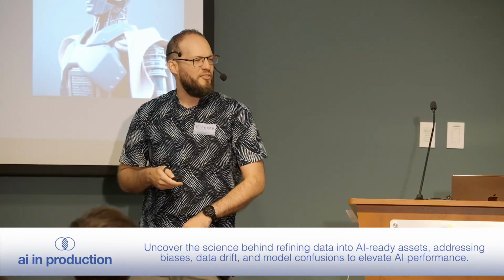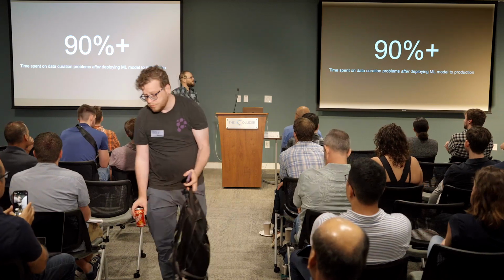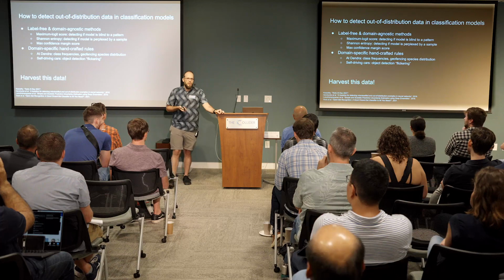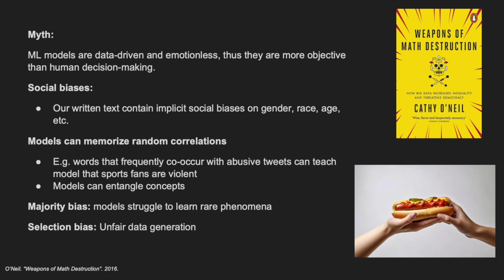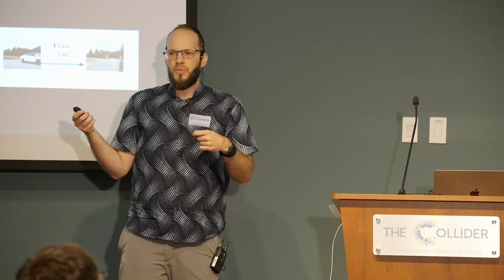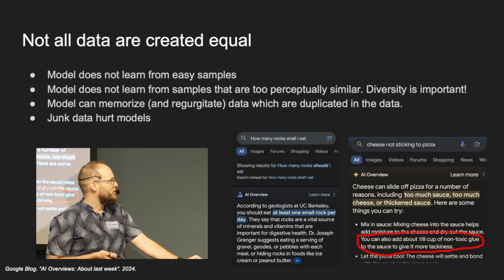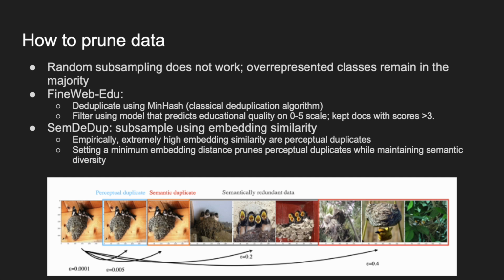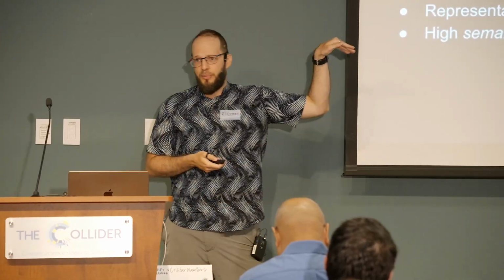Richard Decal - Data Curation: Transforming Bytes into AI Gold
Everyone obsesses about big data and big models. However, AI systems are garbage-in-garbage out. Data is the new oil, but that digital crude needs to be refined before it is useful. Behind every successful AI product, there’s a meticulously curated dataset.

In this talk, you’ll learn about the often overlooked science of transforming data into AI-ready gold. We’ll explore the data-centric perspective of production computer vision systems: how models reflect the biases in their training data, dealing with data drift, detection of model confusions, and rectifying root causes of model confusion. These are essential to take an AI from good to great.

Video production by TheMattFinish.com